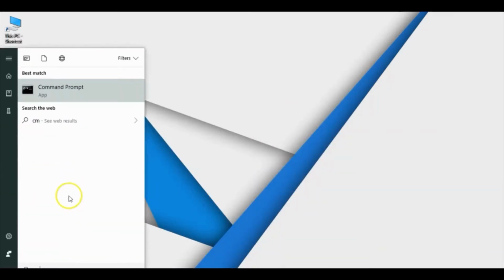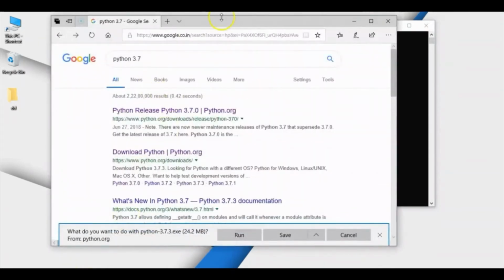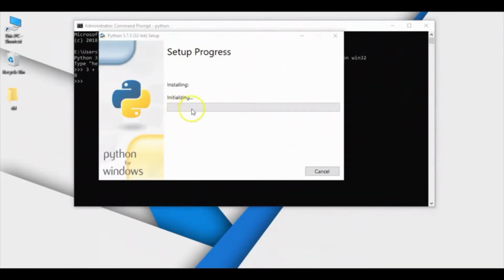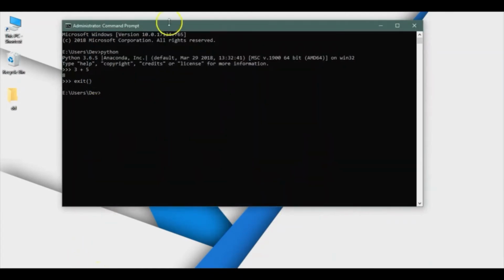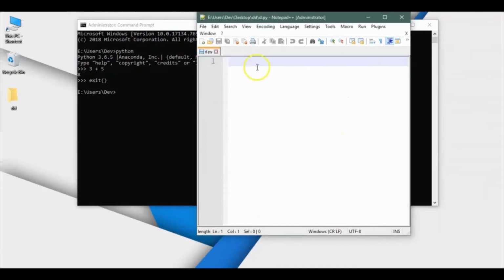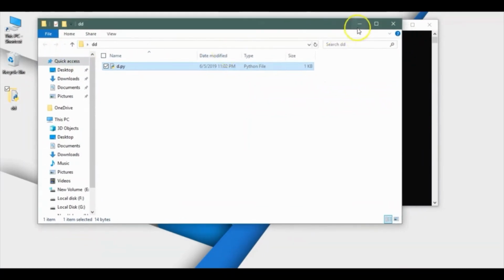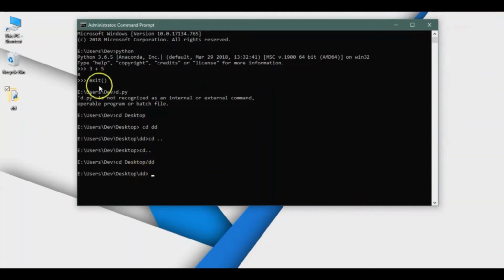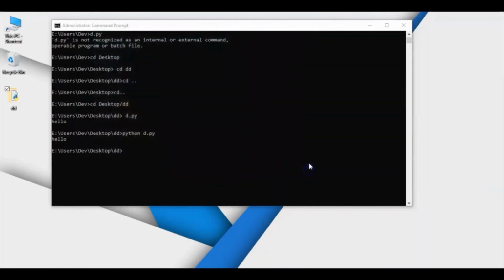HOW TO INSTALL PYTHON IN WINDOWS